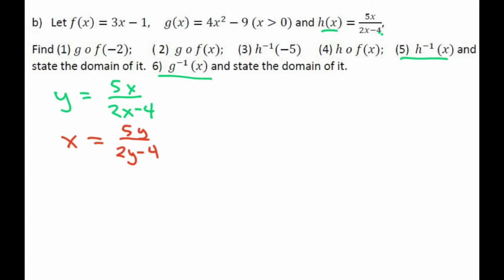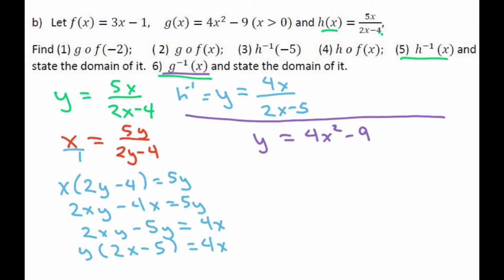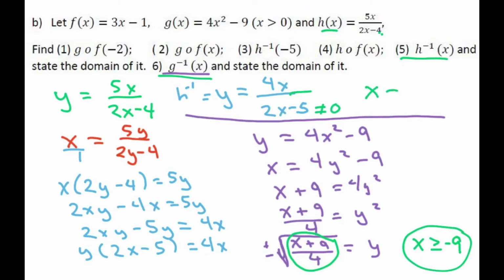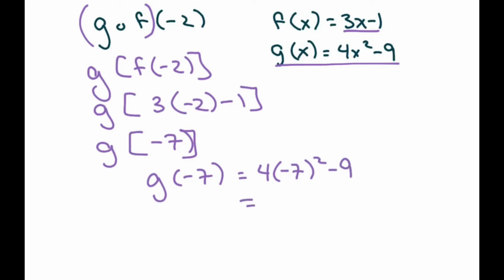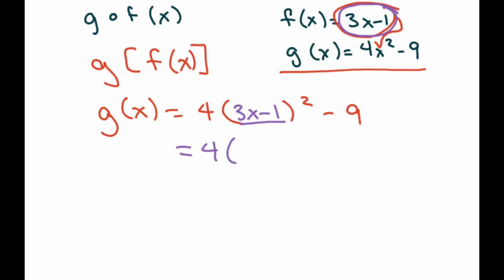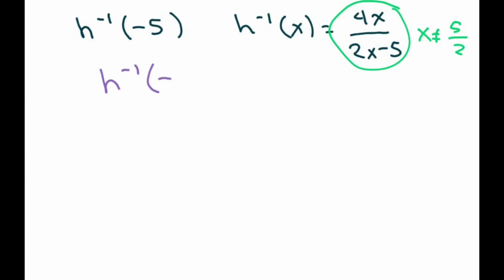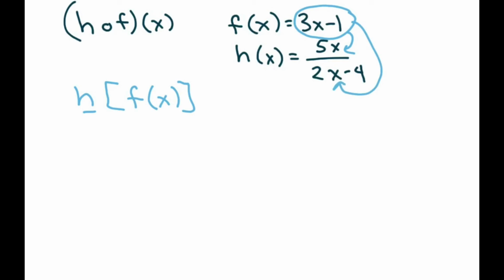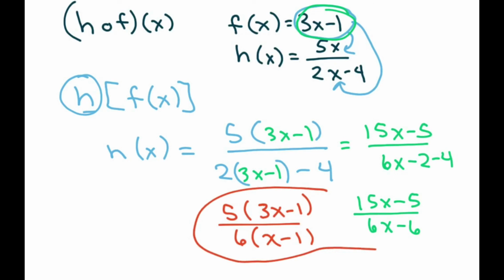How to Compose Functions And Find Inverses. Domain Range